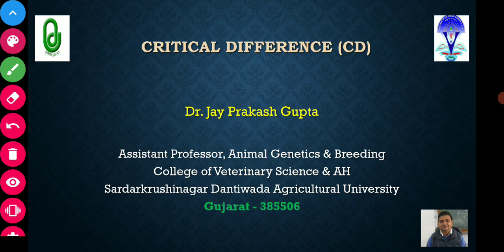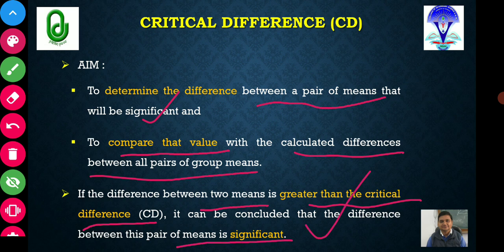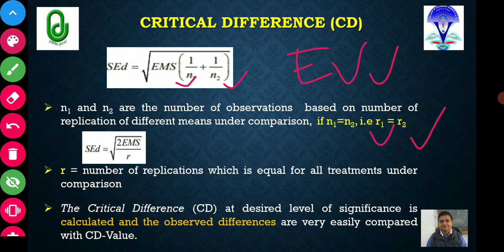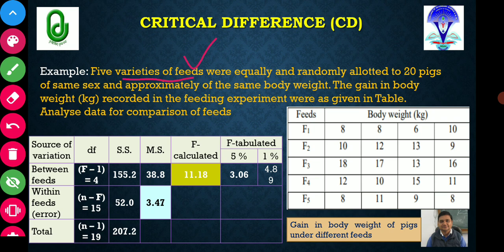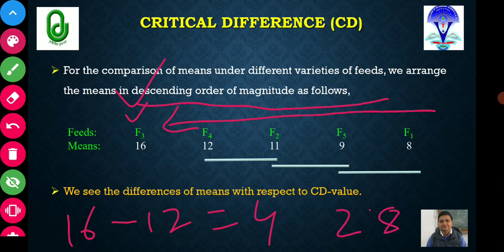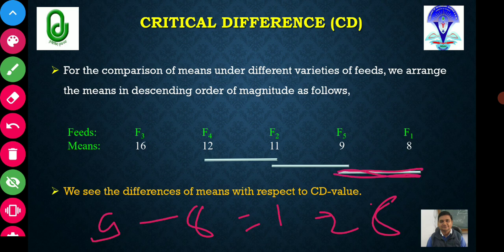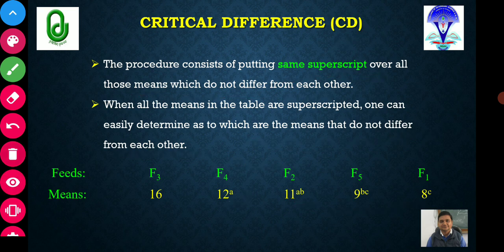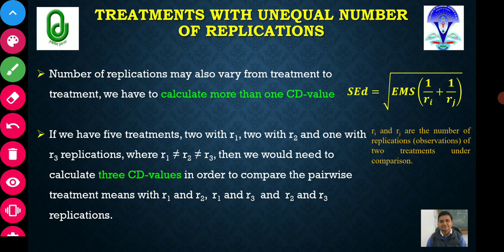Critical Difference (CD Value)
This lecture discusses the concept of Critical Difference (CD) in design of experiments and how they are being used in determining the significant difference between the means.  example.